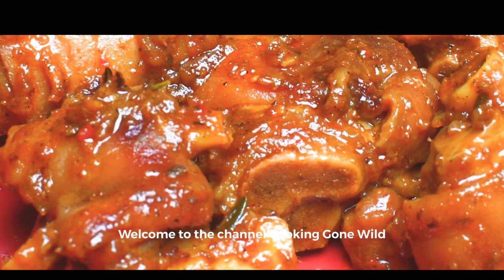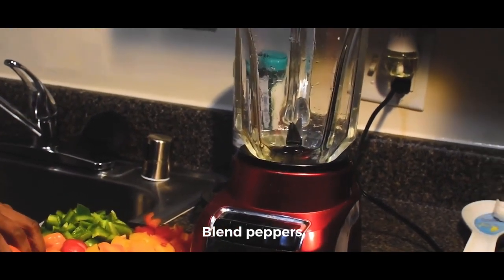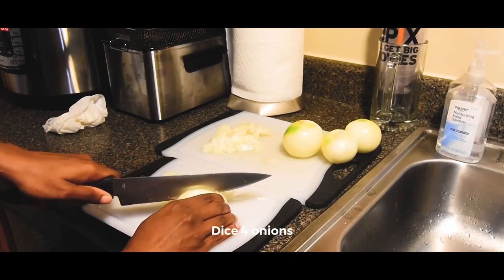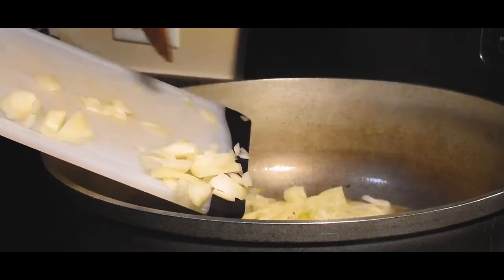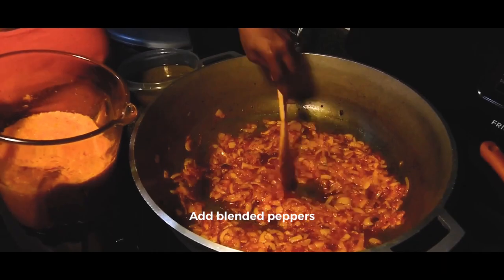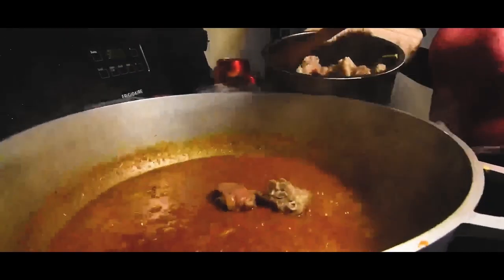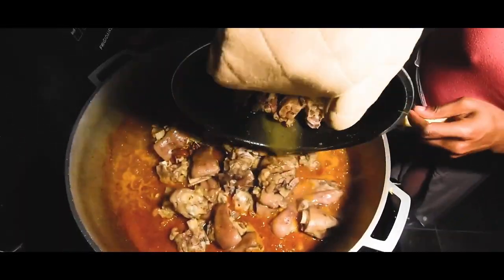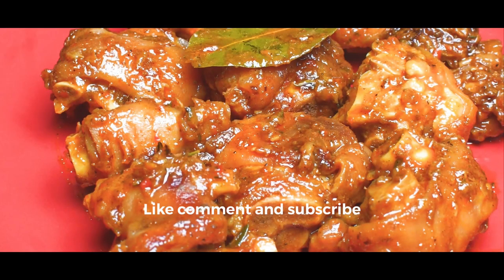Best Pig Feet Stew. best stew| delicious pig foot| pig feet recipe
Hi! This is cooking Gone wild! I’m a Youtuber with a focus on providing cooking recipes from different parts of the World. Giving our viewers the opportunity to watch and learn great recipes from other Countries and their dishes. We all are now one big World community.
It is because of you that we are here.